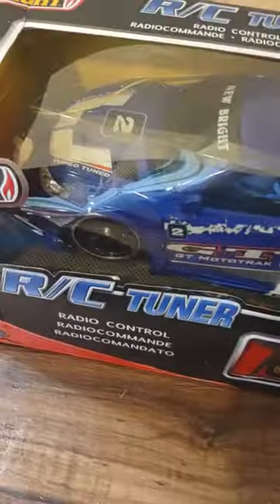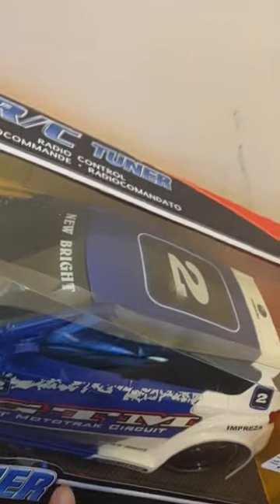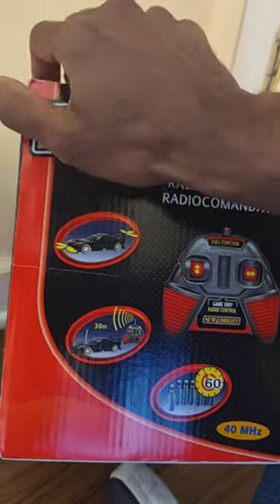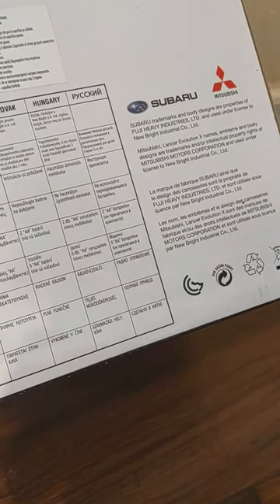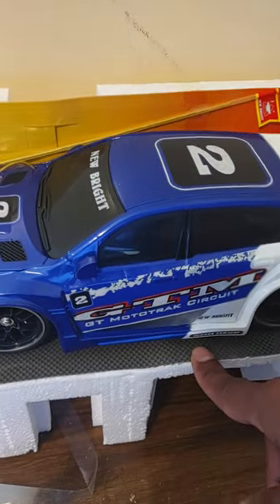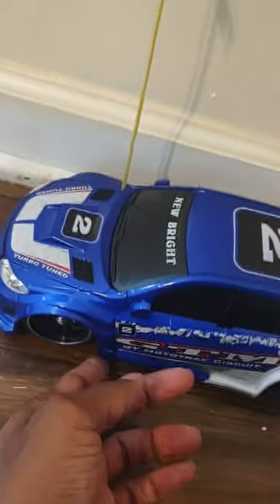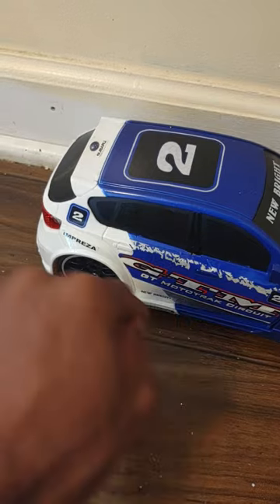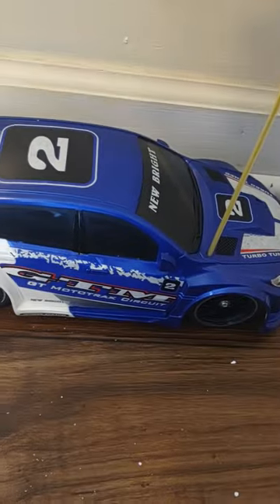February 24, 2023